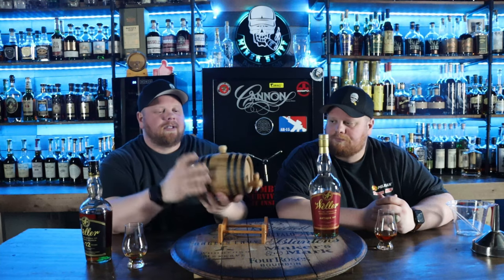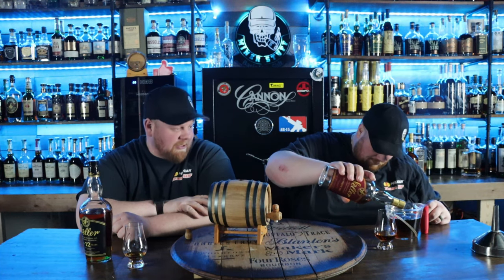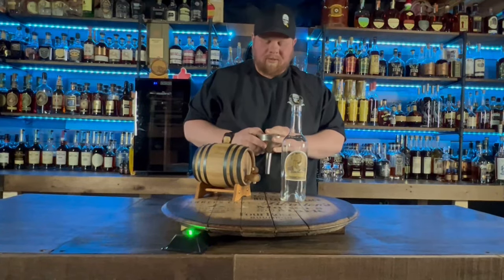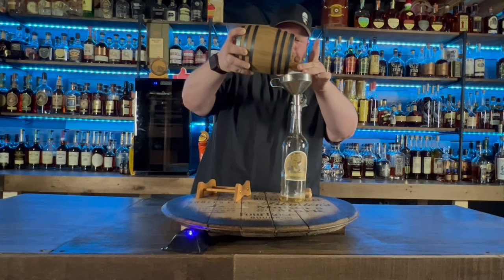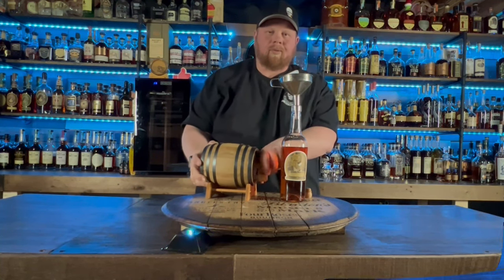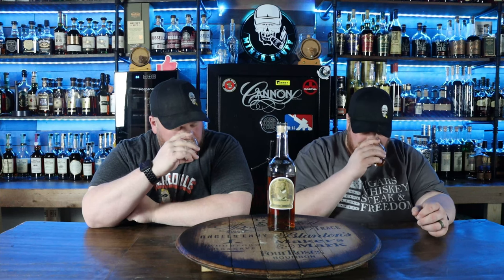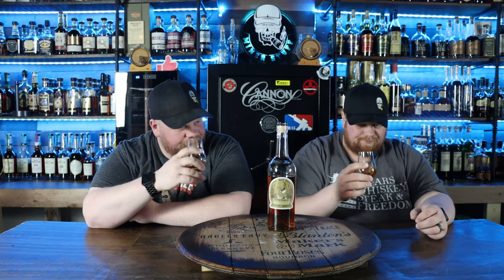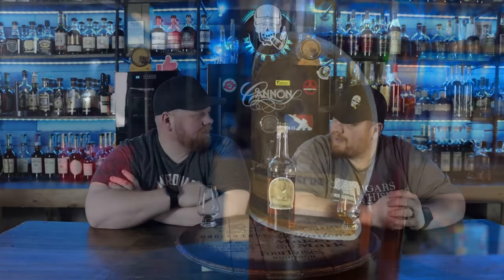HOW TO MAKE POOR MAN PAPPY | GREAT BOURBON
Hi Everyone,
Today we are making Poor Man Pappy and reviewing it. Have you tried making this yet???

Bourbon Stuff:
Whiskey Rocks Glass
Norlan Whiskey Glass
Cocktail Shaker Set
Clear Ice
 Grilling Stuff:
Blackstone Starter set we recommend
Blackstone Spatula
Blackstone Tongs
Blackstone Warming Rack
Blackstone Press
Blackstone Dispensing Bottles
Bacon Fat for Cooking
Whiskey Burger Seasoning
Cheesesteak Seasoning
AP Seasoning (Salt Pepper Garlic)
Dalstrong Knife
Video Equipment:
Camera equipment
Rode Video Mic